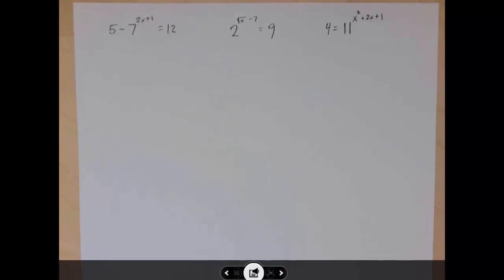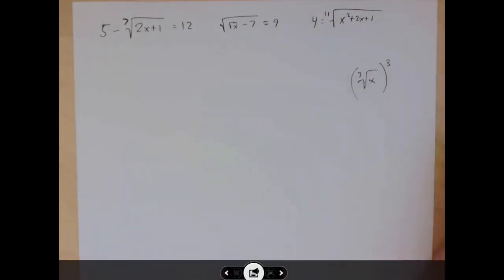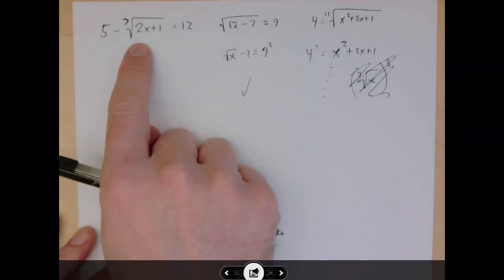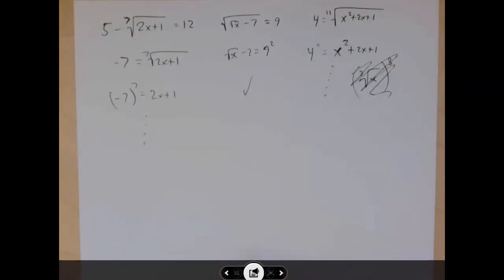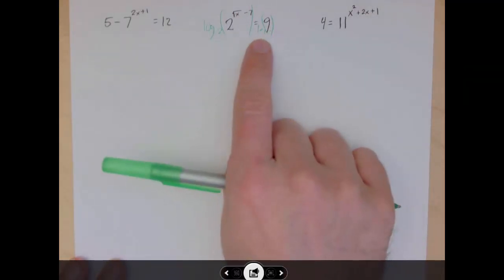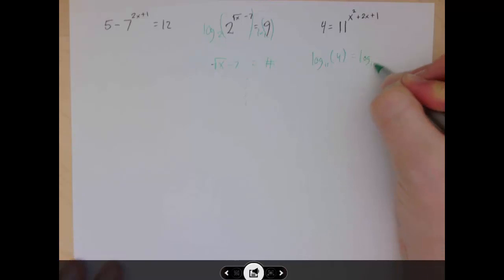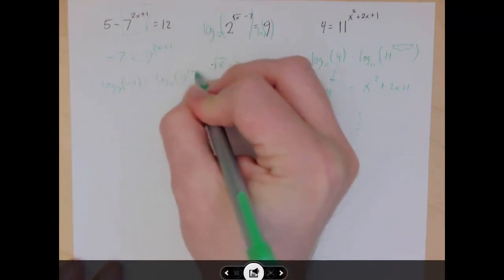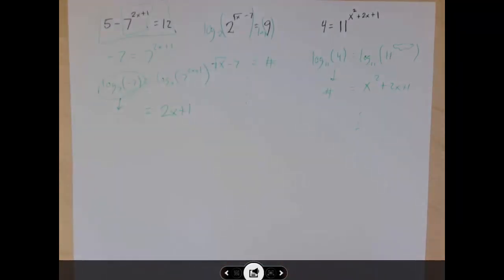2.1 - Using logs algebraically to solve equations with exponants